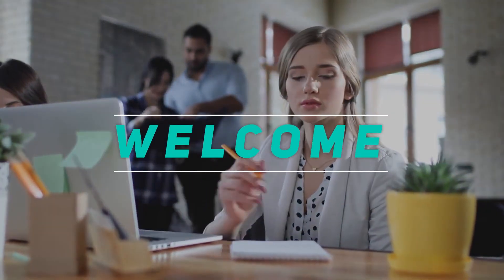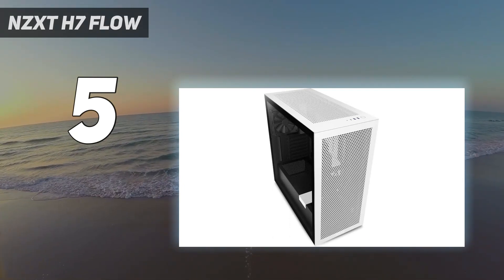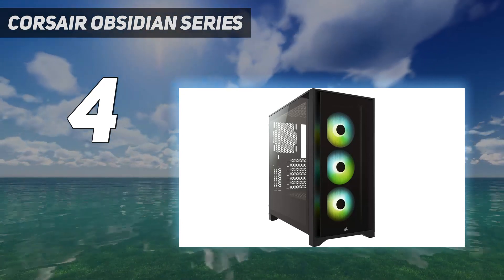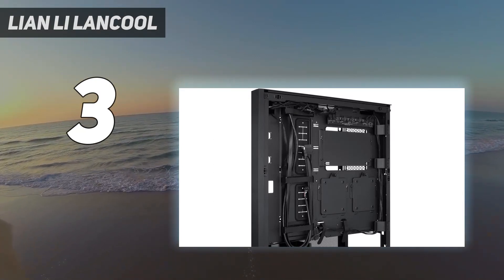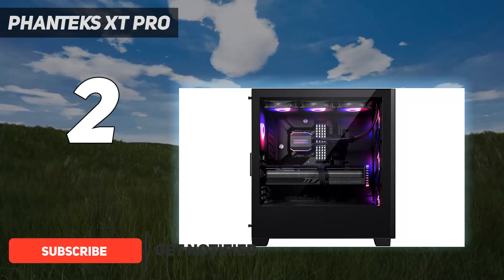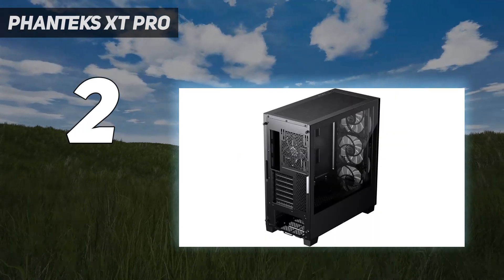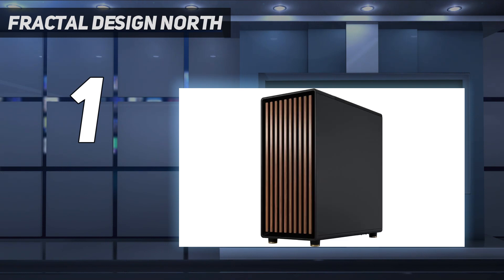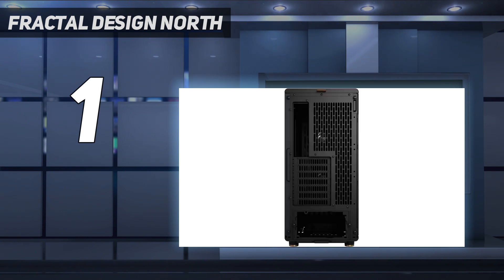Top 5 Best RGB Computer Case in 2024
Here is the Updated Prices of the Best Rgb Computer Case in 2023!

Things that we mentioned in this video:
1. Fractal Design North - B09V878FXQ
2. Phanteks XT Pro  - B0CT5V2XJK
3. Lian Li Lancool  - B0BN3SY5XW
4. Corsair Obsidian Series  - B08C788312
5. NZXT H7 Flow - B09VNRGT7S